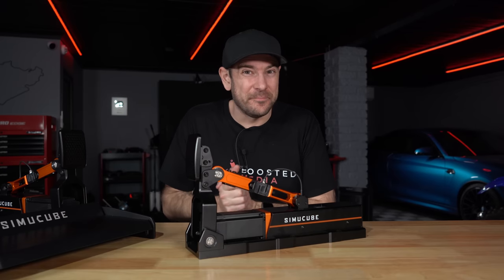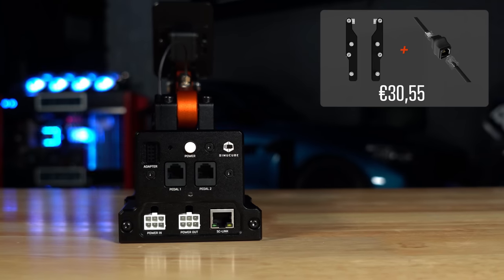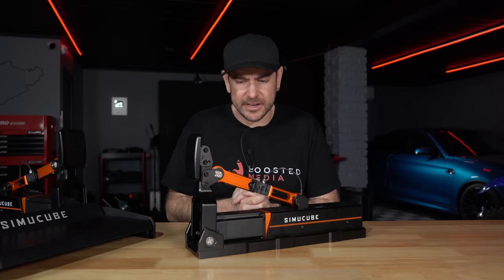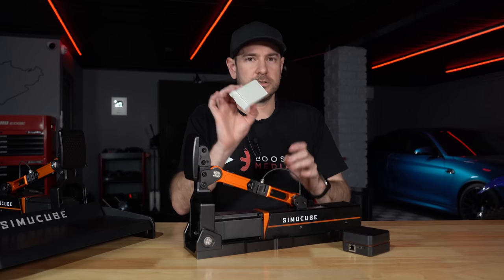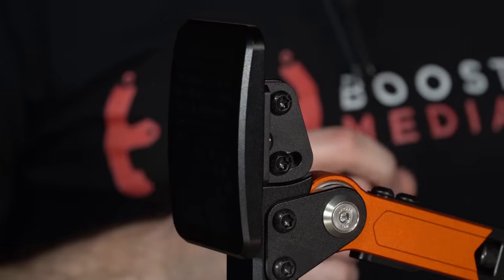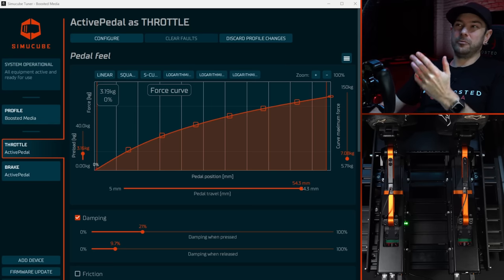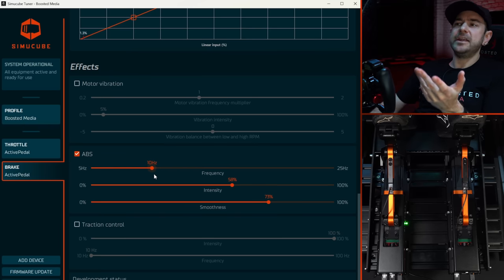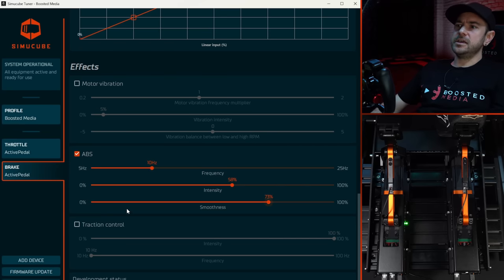$6000 FFB PEDALS! - Gamechanger or Gimmick? | Simucube ActivePedal FULL REVIEW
🔥 *5%* *OFF* *ALL* *SIMUCUBE* *PRODUCTS:*
*USE* *CODE* *"BOOSTED"* *AT* *CHECKOUT* 👀

By now most of you have already seen my initial reaction to using Simucube's new Force Feedback Active Pedals for the first time, but what are they actually like to live with for an extended period of time, and are they actually worth anything close to the massive asking price of almost $6000 USD for a full set, and do these make Sim Racing Pay To Win?

Today we find out!

🏆 *SIM* *RACING* *DISCOUNTS* *AVAILABLE* *HERE* 🏆

🏆 *PURCHASE* *GEAR,* *SUPPORT* *THE* *CHANNEL* *&* *GET* *DISCOUNTS* 🏆

DIGITAL MOTORSPORTS:
Sim-Lab, Simucube, Heusinkveld, Cube Controls & MORE

TRAK RACER:
Cockpits, Simucube, Simcore, Gomez Sim Industries & MORE

TIME STAMPS:
0:00 - Intro
0:46 - Important Information
2:10 - Pricing
3:39 - Why are they so expensive?
5:22 - Hardware Overview
20:05 - Software is where the magic is!
38:34 - This is all REALLY SUBJECTIVE
43:20 - Conclusions - Does anyone ACTUALLY NEED these?